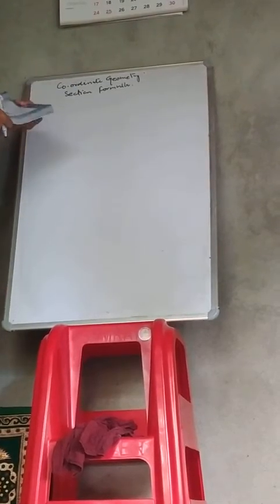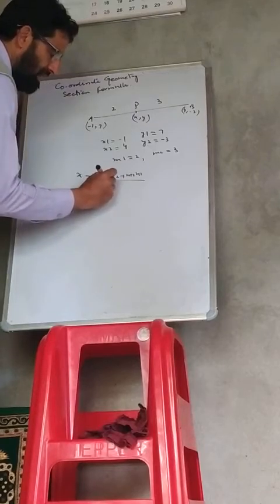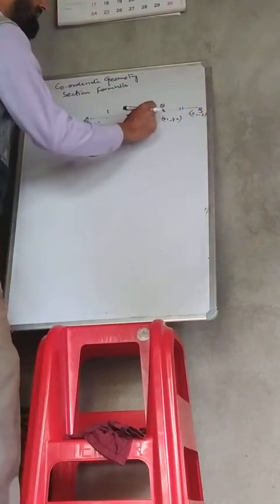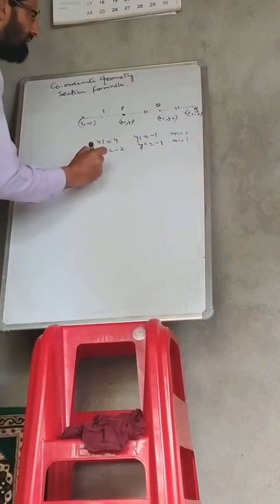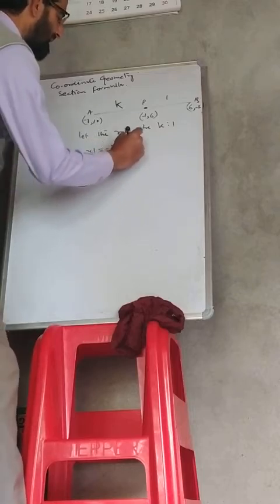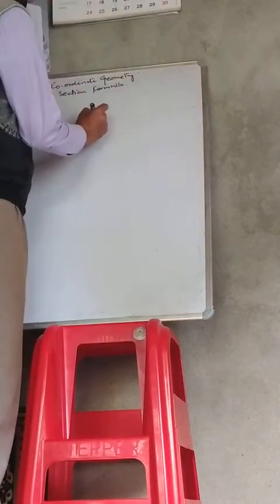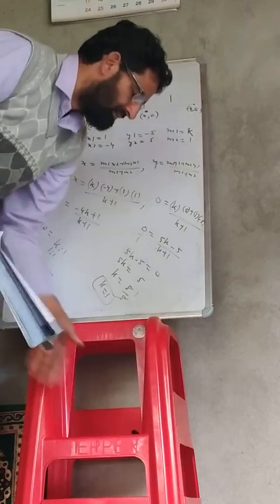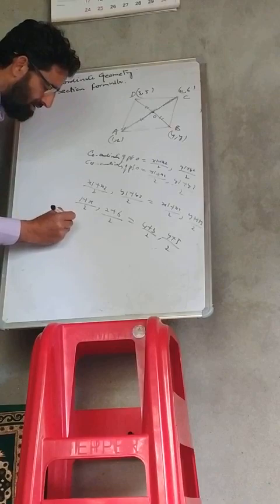Coordinate Geometry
Section formula (Exercise)